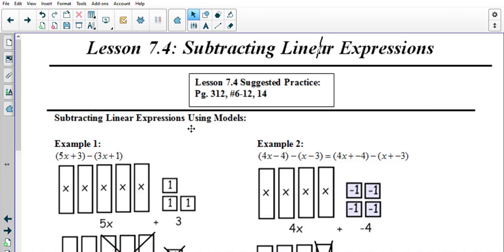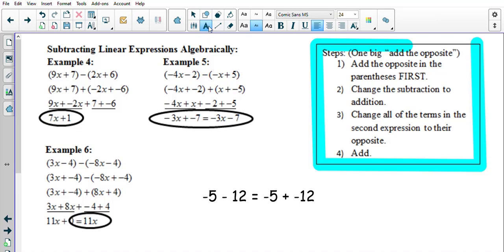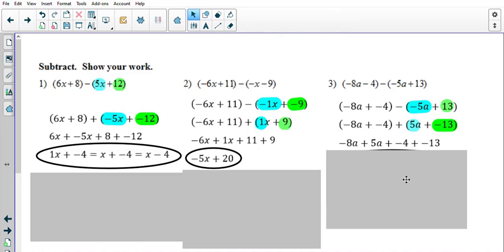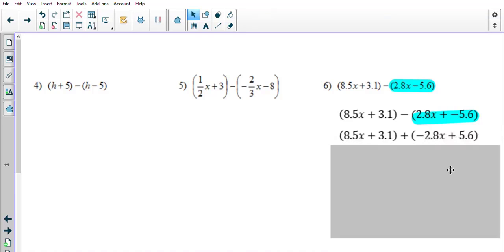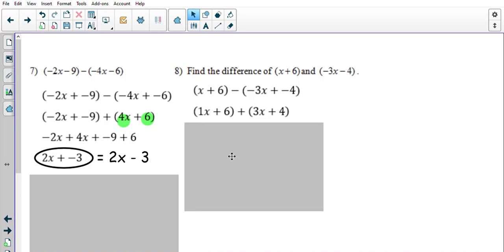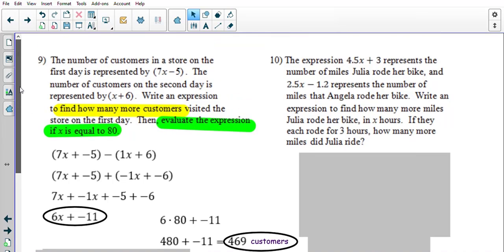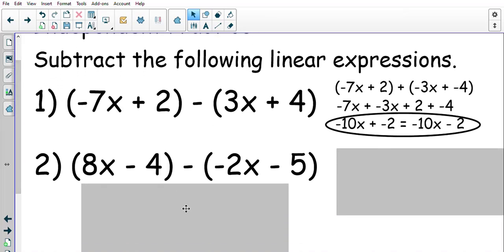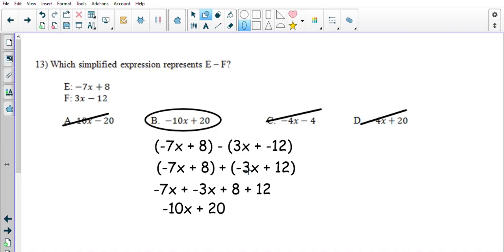Math 7 Lesson 5.7 Guided Notes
Refers to Pre-Algebra Lesson 7.4, but the content is the same.